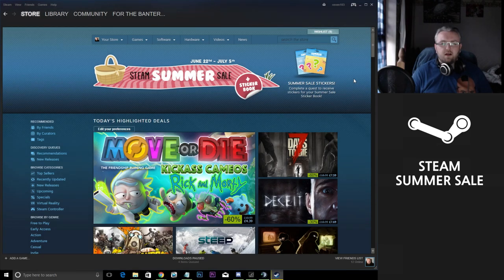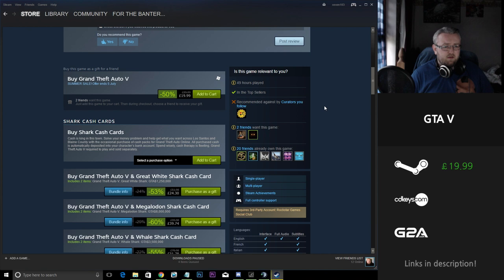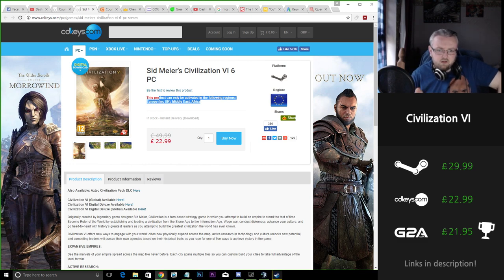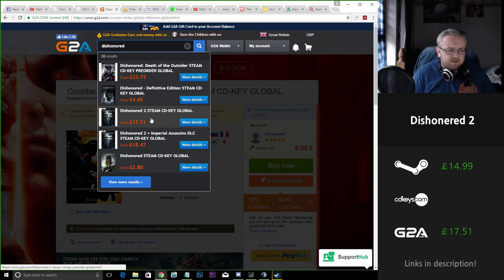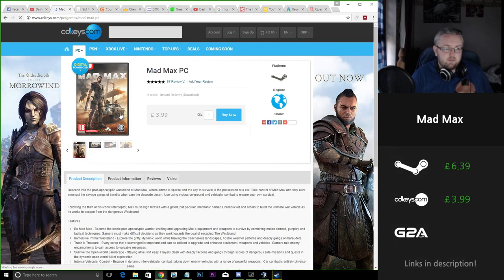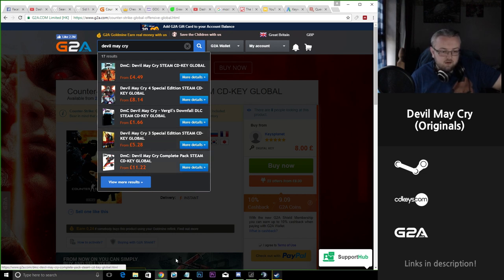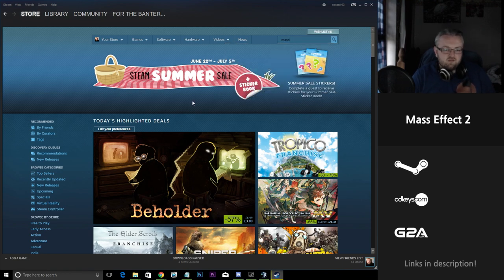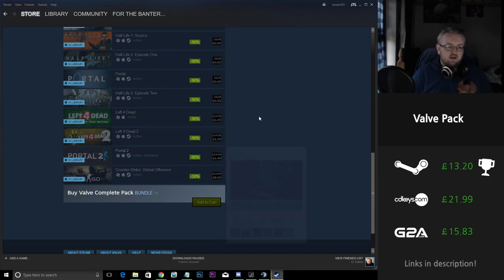BEST OF STEAM SUMMER SALE 2017 | CD KEY SITES PRICE COMPARISON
0:44 - PLAYERUNKNOWN's BATTLEGROUNDS
1:24 - The Witcher 3: Wild Hunt
2:15 - GTA V
3:04 - Counter Strike: Global Offensive
3:44 - Civilization VI
5:02 - Fallout 4
5:48 - NieR: Automata
6:38 - Sniper Elite 4
7:16 - Dishonored 2
7:56 - Middle-earth: Shadow Of Mordor
9:07 - DOOM
9:26 - Mad Max
10:55 - DmC: Devil May Cry Reboot
11:16 Devil May Cry 3: Special Edition , Devil May Cry 4 (Originals)
12:30 - Baldur's Gate: Enhanced Edition & Baldur's Gate II: Enhanced Edition
13:35 - Microsoft Flight Simulator X
13:58 - Cities: Skylines
14:46 - Mass Effect Trilogy
16:20 - Valve Pack

HONOURABLE MENTIONS:

BUY ALL THREE TRINE GAMES ON STEAM: Trine: Enhanced edition, Trine 2: Enhanced edition & Trine 3 for £7.50 (less than £10)